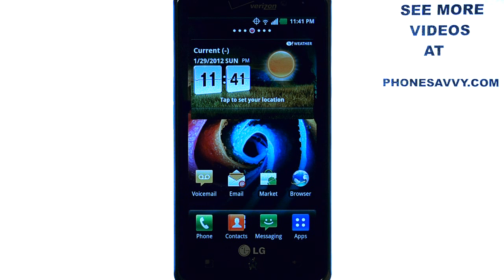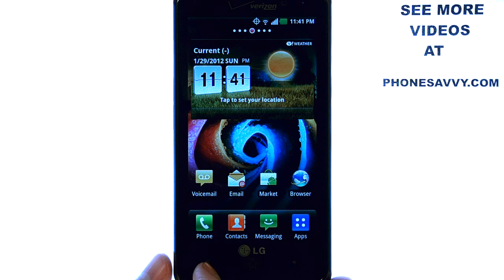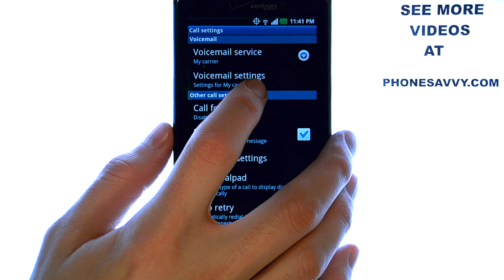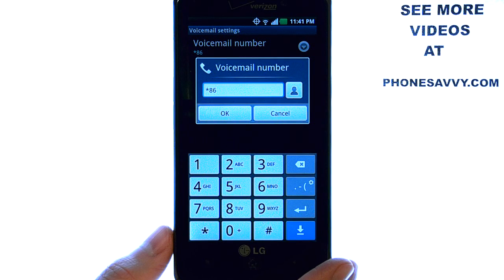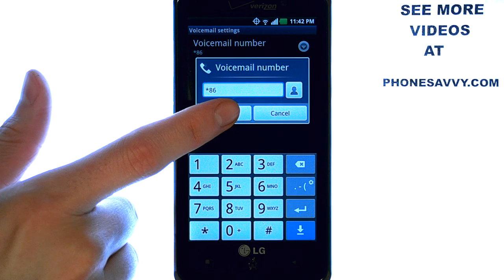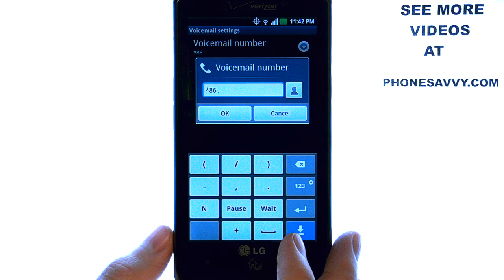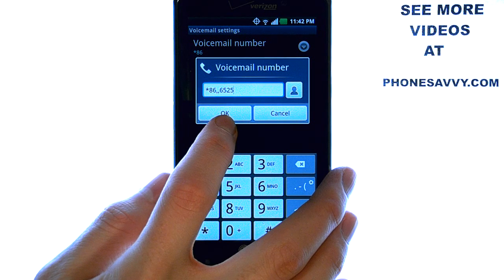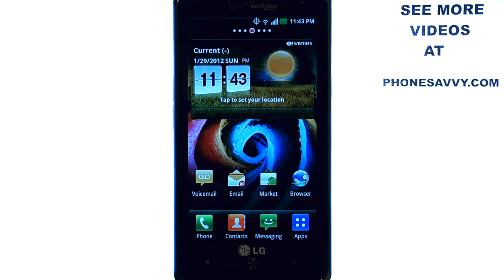How Do I Check My Voicemail Without Entering My PIN Each Time On My LG Spectrum?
This video will show how to check voicemail without having to enter the PIN everytime.